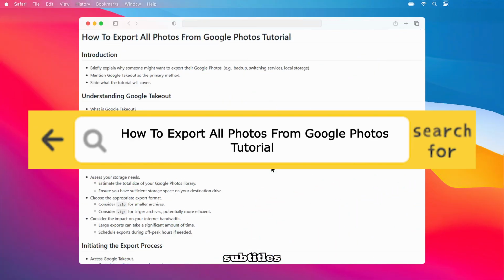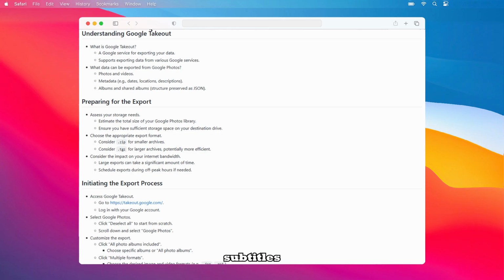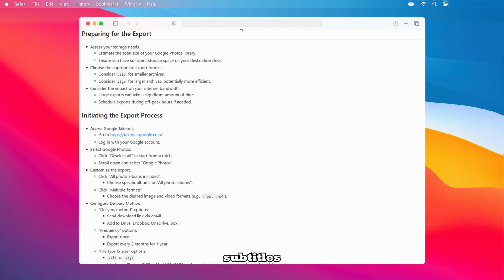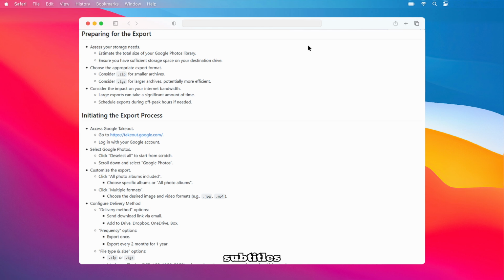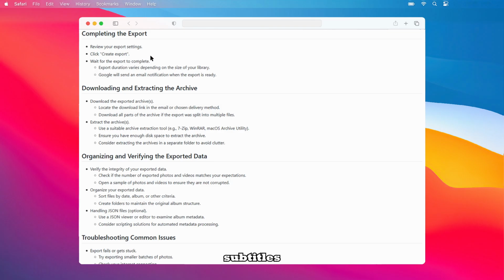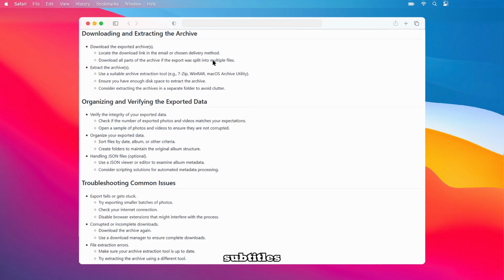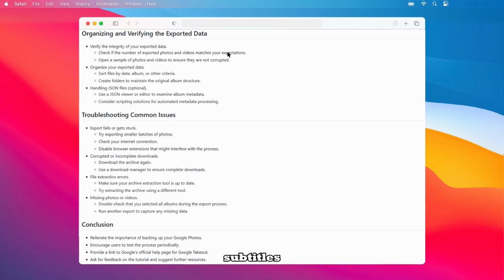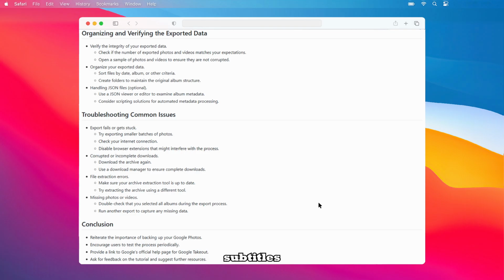How to Export All Photos From Google Photos Tutorial (Step-by-Step)